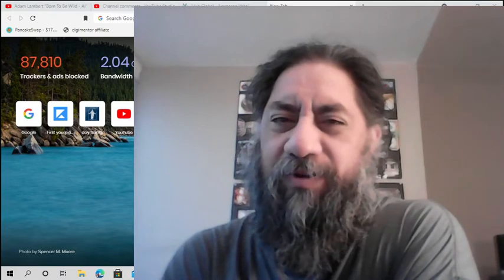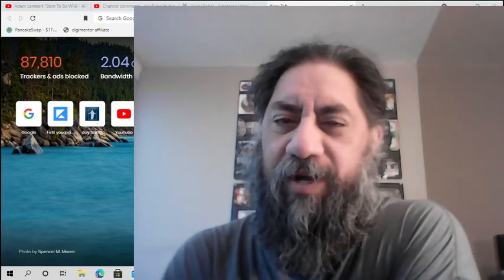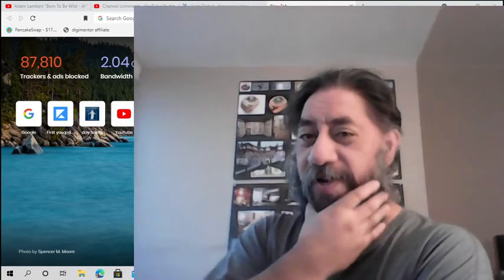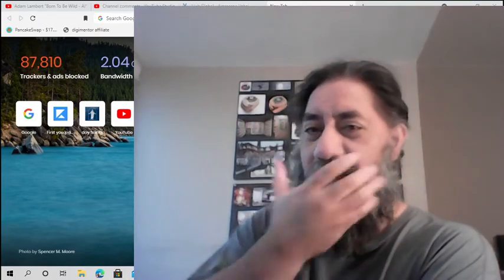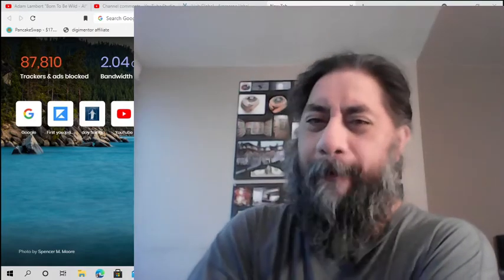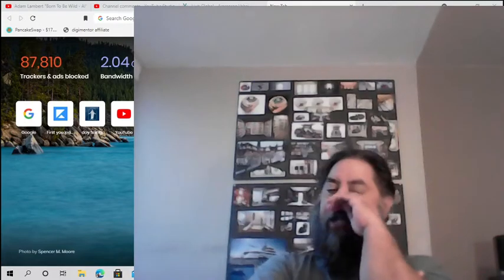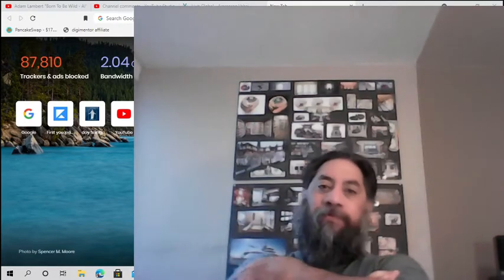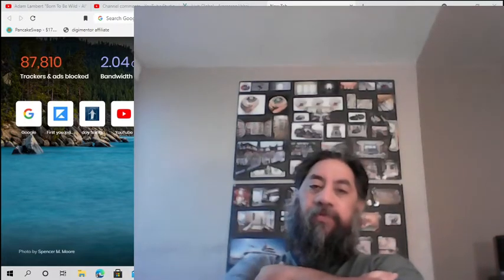APP VLOG (Ep. 3) - Ammaron VLOG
Keeping track of my progress with a new app that is about to get launched in 2-3 weeks. This Playlist on my "Ammaron VLOG" channel will mainly be tracking my day to day operations in running this new program and to build up an additional income stream that could potentially free me up so that I can further develop my Reaction and Music Channels. I have not setup my website yet. That is forthcoming.

I taught myself the piano because I love the sound of it and started writing my own stuff in the mid 90's. I recorded my first and only album so far in 2014. I fully intend on creating more music.

Here is my Channel with the only 3 piano videos I have so far. More to come:

For US Participants only (Plans for international expansion are in the works) Here is the link for a new app that is about to launch that will pay you around $5-25 per month for simply downloading it and where I would collect $1 per month for simply referring you. Feel free to take a look. All of the information regarding this app is in the link.

Here is the NEW APP Link that is about to launch. Thank so much for your support:

Here is another Link to order a free Helium miner that will reward you in Helium Crypto. The Company, "I-Hub" will front the cost of the device and split the revenue with you 50-50 for hosting the device. The company is currently operating in the US and Canada with plans to go global. Here is my link for this amazing opportunity:

Once I get my keyboard I will be releasing cover songs with my own piano interpretations as well as my own originals.

I am working on raising funds to get my keyboard. Here is the link to my Go Fund Me Account. The goal is $1,500. So far as of this post I have raised $250, so $1,250 Left. Any donation on your part will be greatly appreciated and put to good use.

Cryptos can be a great resource for supporting independent artists like me. You can earn free cryptos by downloading the BRAVE browser for free. Just go to BRAVE.COM. You will earn BAT (Basic Attention Tokens) from responding to BRAVE sponsored ads and can earn anywhere from $4-5 a month in BAT from simply using the browser and responding to sponsored ads. You'll also need to download the UPHOLD Wallet which will allow you to transfer BAT Tokens. It's also free and BRAVE.COM will show you how to do it.

You can also transfer from your UPHOLD wallet to your Coinbase account if you have one. You can transfer from UPHOLD directly to your BAT Token Address on Coinbase and then trade, hold, or transfer from there.

My BAT Wallet Coinbase address is: 0xF407b66dBCf1e8Cb855E341D3B0A65DCA51d8463

Thank you for your viewership and support.

Nothing but Love for Y'all.